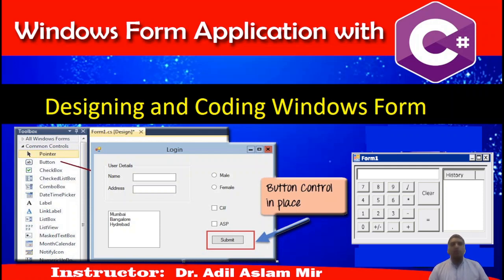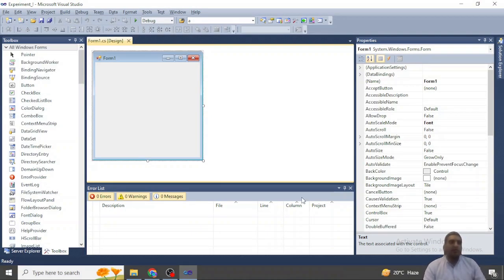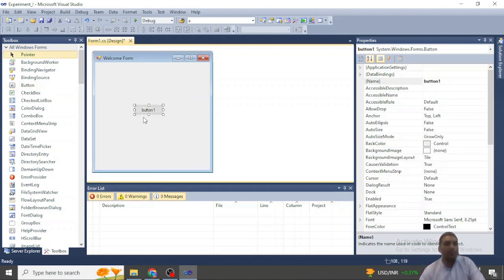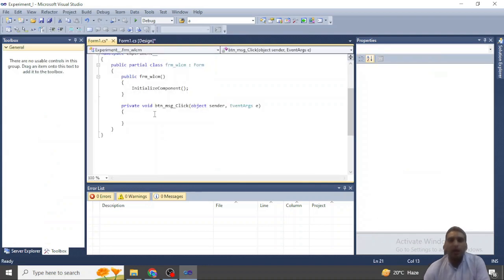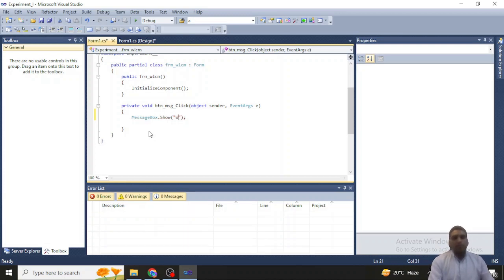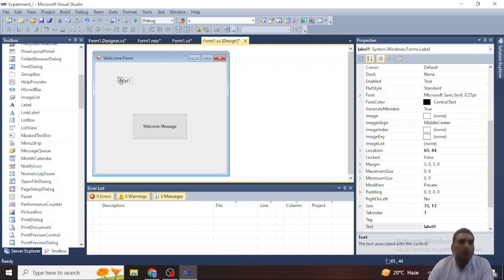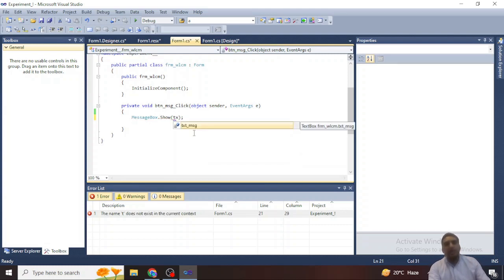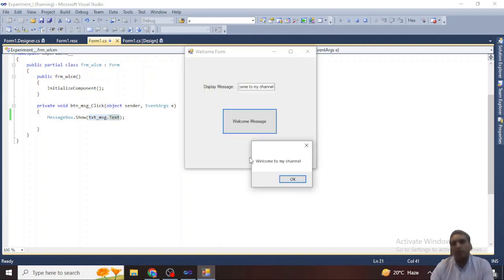Day---3: Add Controls to Windows Form Application with C# (Button, Textbox, Label) and Editing Code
This video primarily focuses on the customization of windows form by adding controls such as Textbox's, Label's, and Buttons.